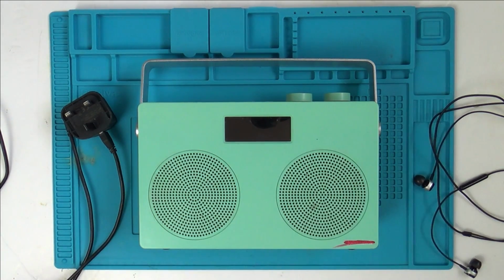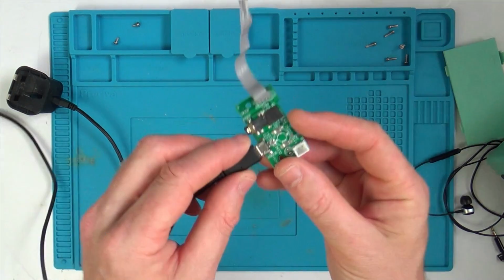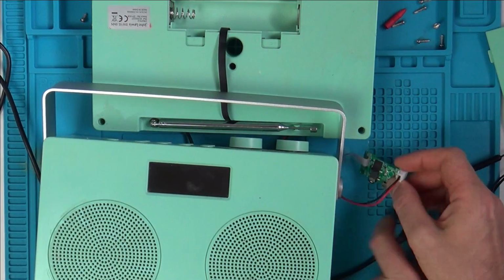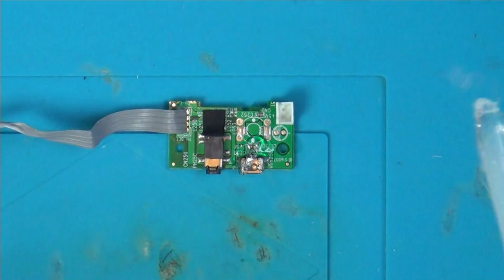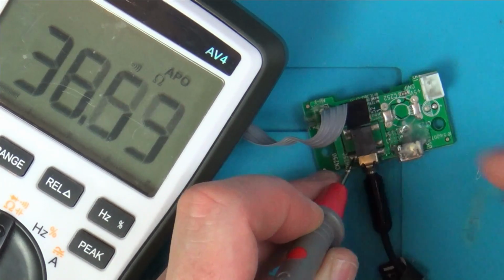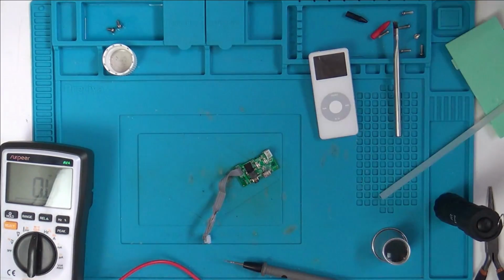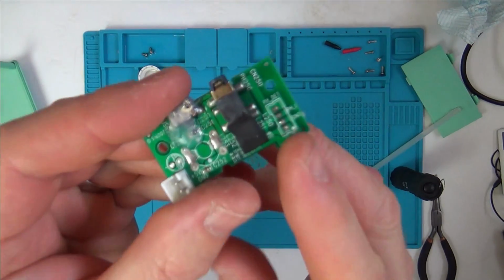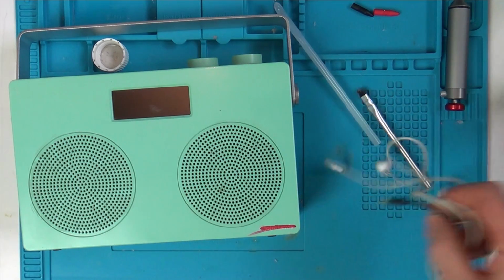Trying to FIX a Radio with a Faulty Micro USB & Headphone Port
Hi, in this video I attempt to repair a faulty DAB radio which has a faulty micro USB port, also the headphone jack doesn't cut off the speakers when plugged in.